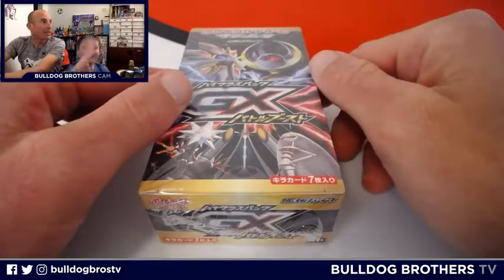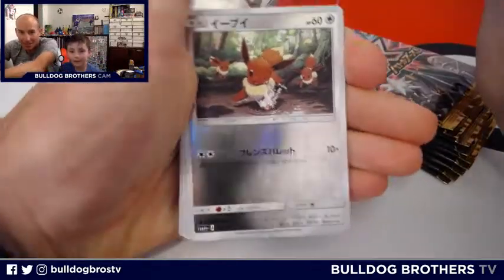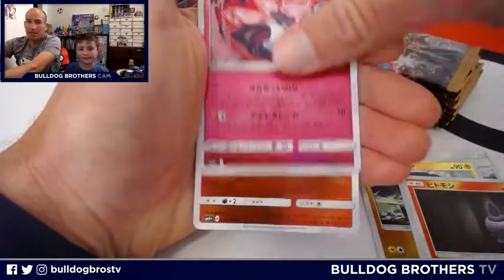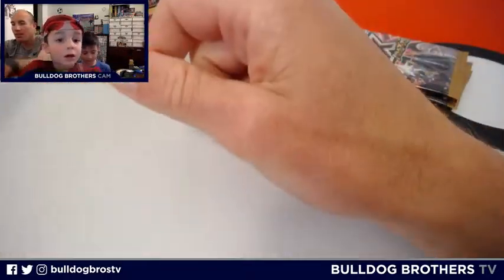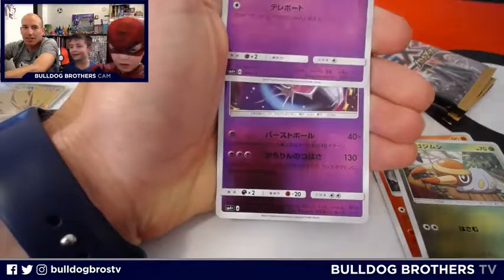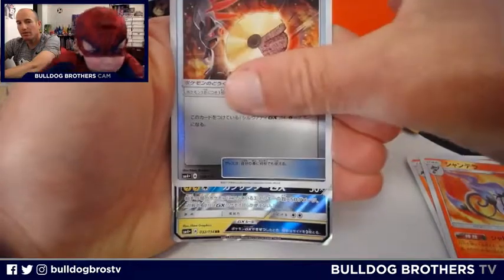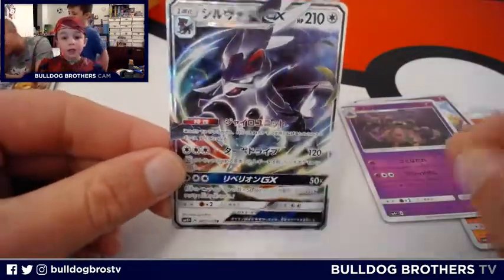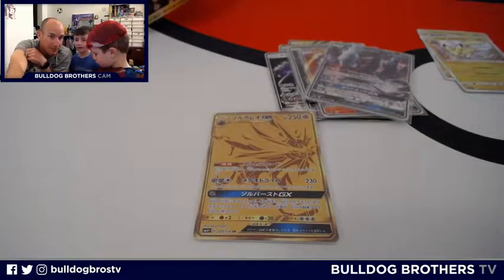UNBOXING JAPANESE POKEMON GX BATTLE BOOST AND FINDING GOLD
Through our IndyCar family we have connections to Japan, which has yielded a box of Pokemon GX Battle Boost. And not just any box, but apparently a box carrying a load of GOLD! You're going to want to watch our lucky find.